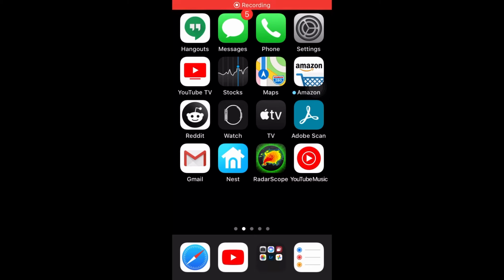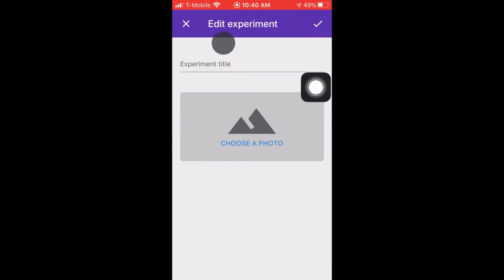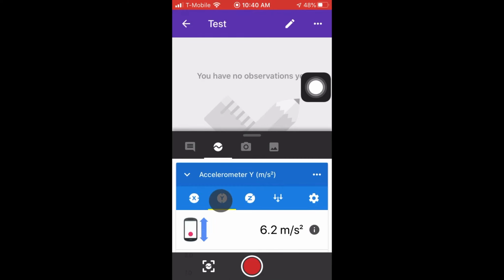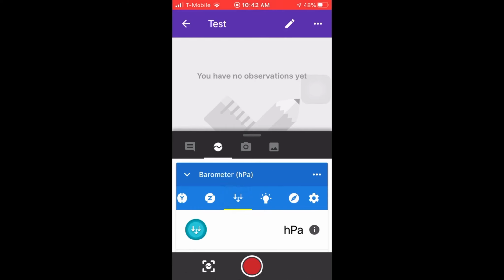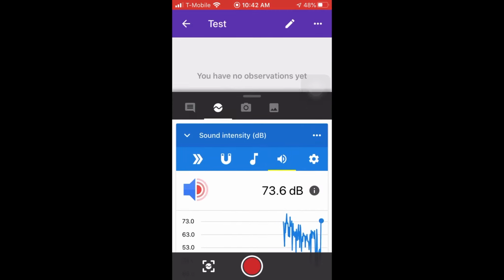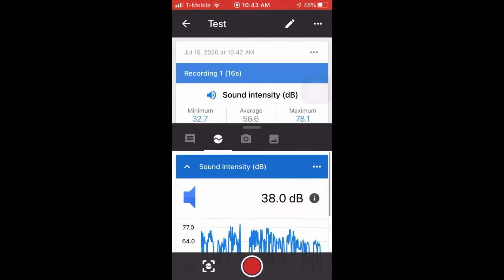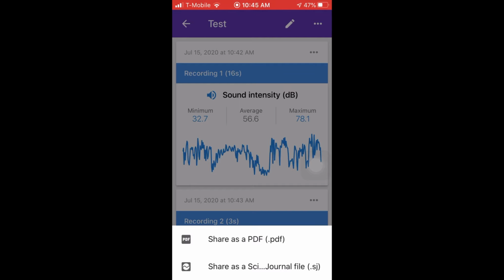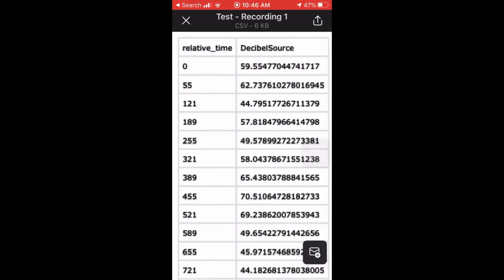Google Science Journal quick tutorial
2020 google science journal tutorial on collecting and exporting data